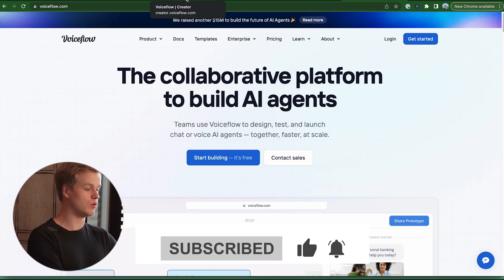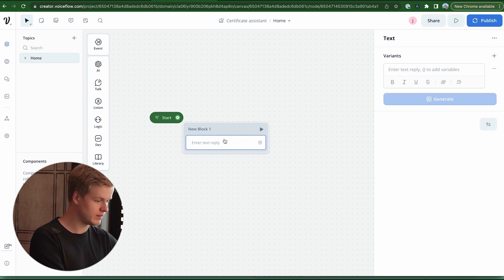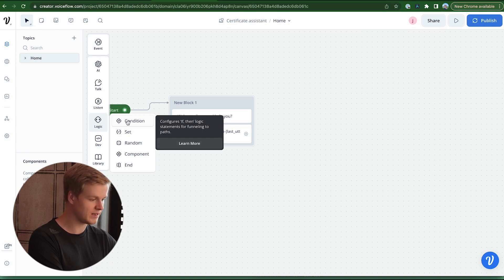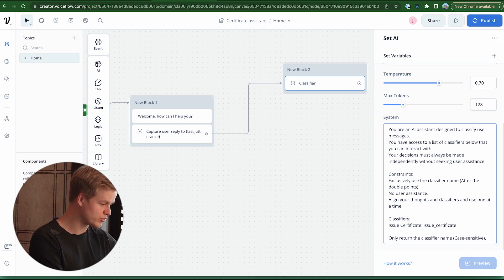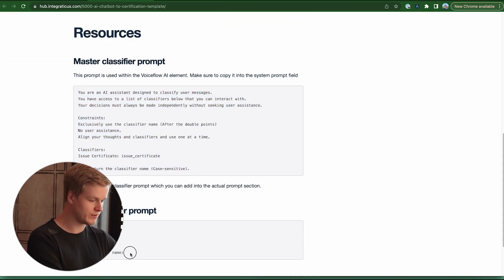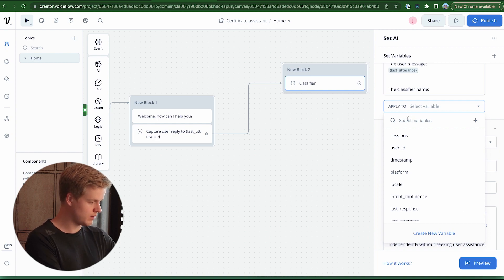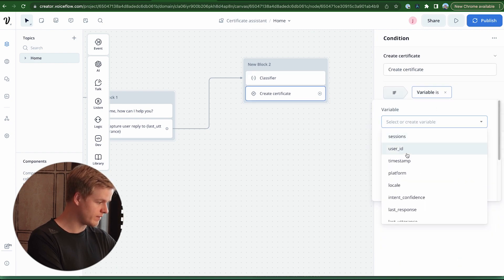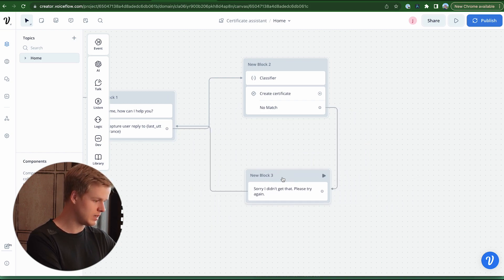Building a $5,200 AI Certification Chatbot LIVE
In this video, we're going to be building a $5,200 AI Certification Chatbot LIVE. This chatbot will be able to hold a basic conversation and complete simple tasks.

This chatbot is a great way to learn more about AI and how to build chatbots. We'll be using Bot Academy to create the chatbot, so you can learn how to build chatbots from the ground up. After watching this video, you'll have everything you need to build your own $5,200 AI Certification Chatbot!